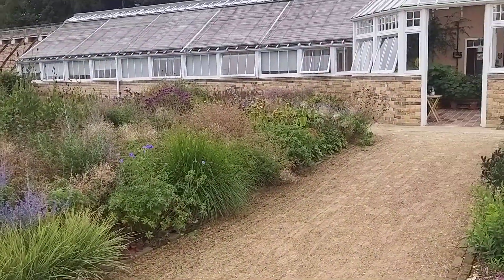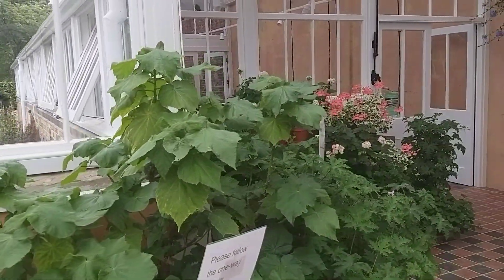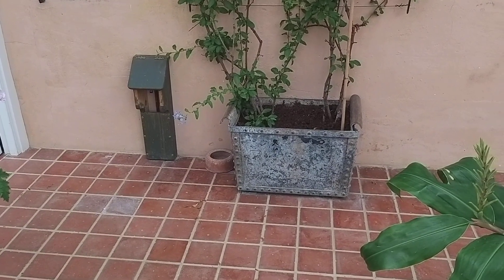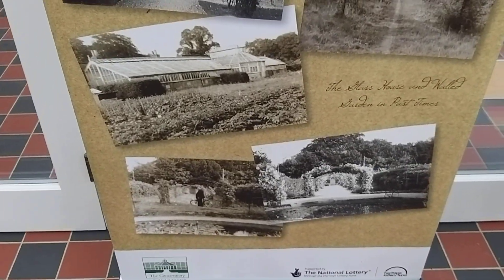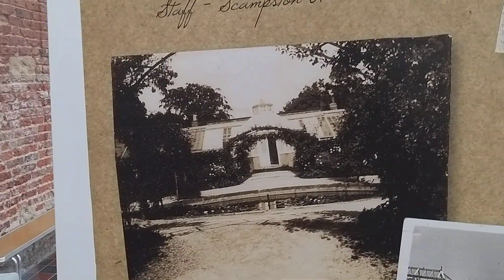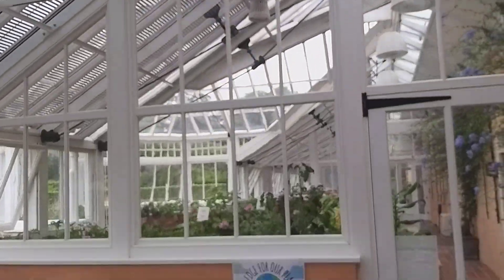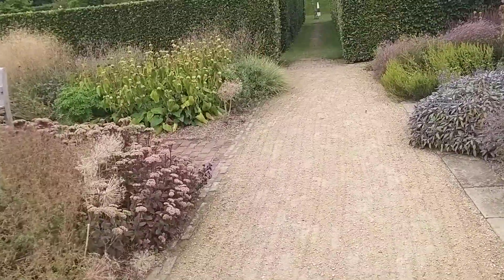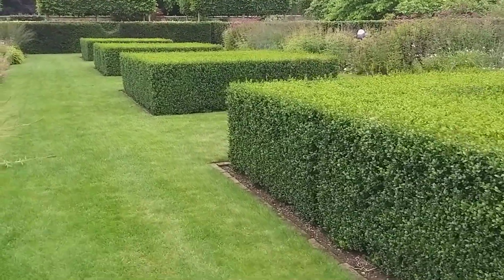Scampston Walled Garden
An excellent garden to admire. The standard achieved by the gardeners and their head gardener is a credit to them.